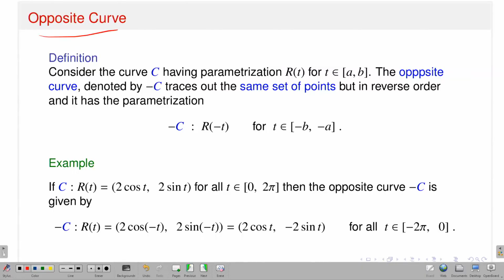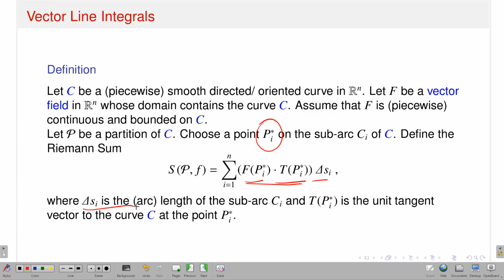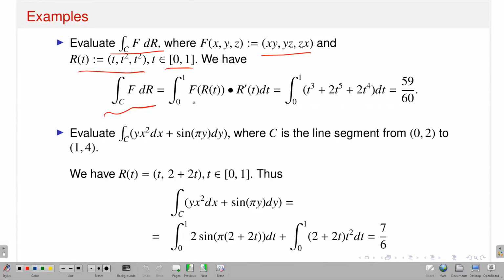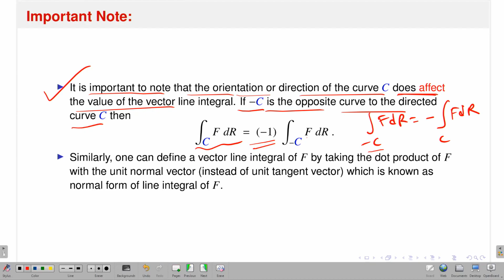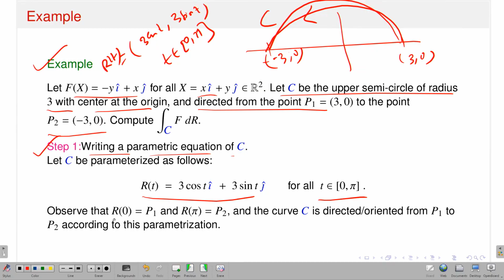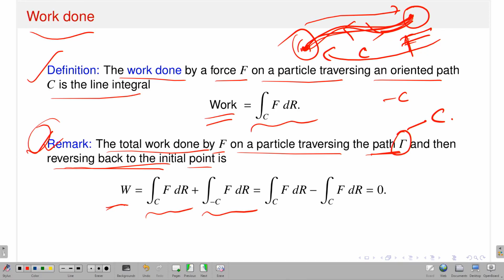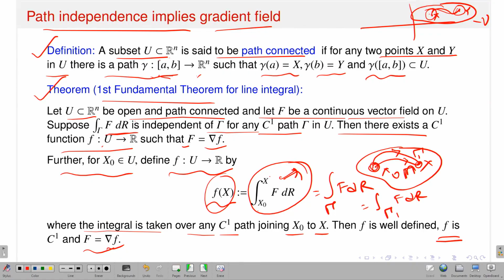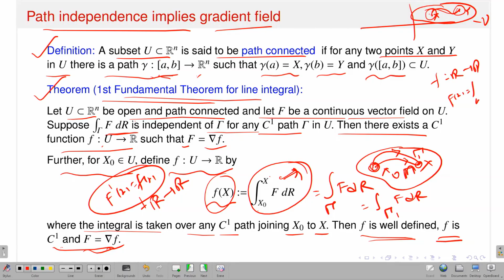Lec 45: Definition of Vector Line Integral, Examples , Properties and Applications